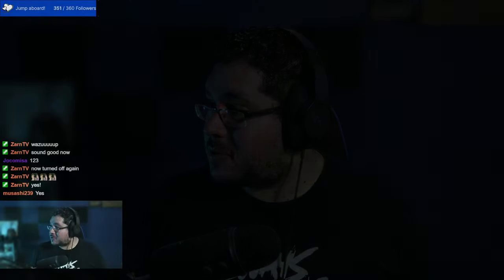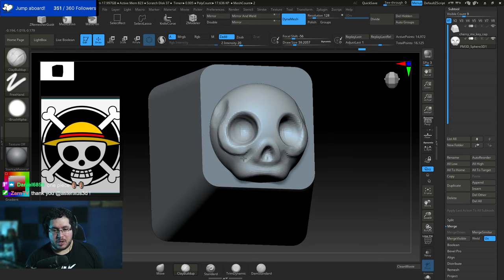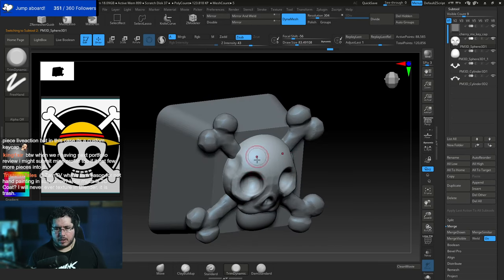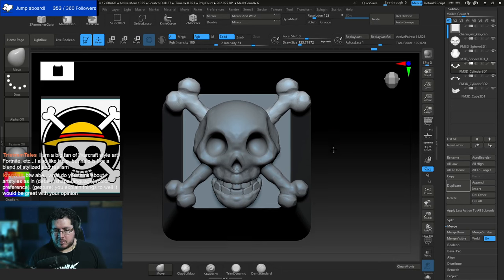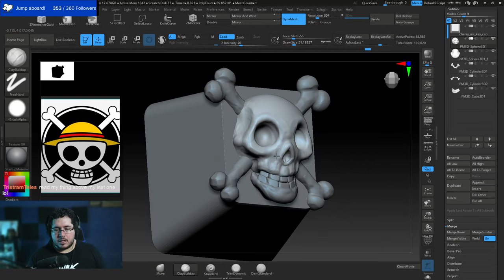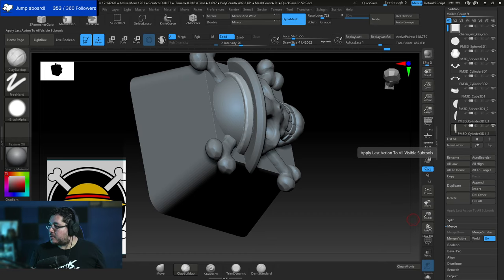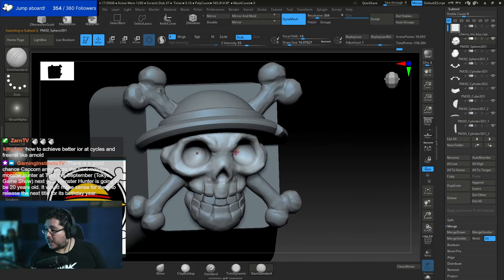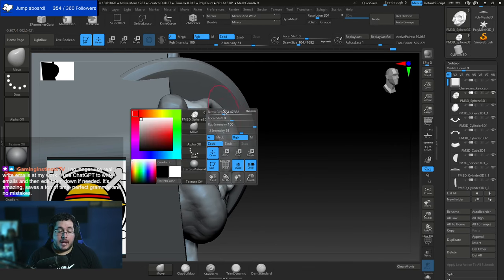One Piece Keyboard Key Cap Creation | Full Twitch Livestream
🔗 OFFICIAL LINKS 🔗